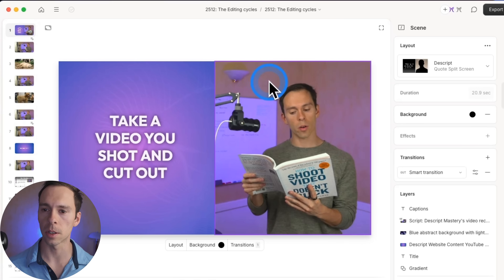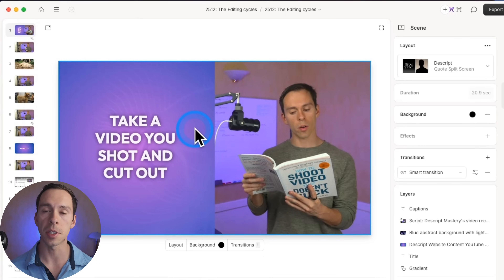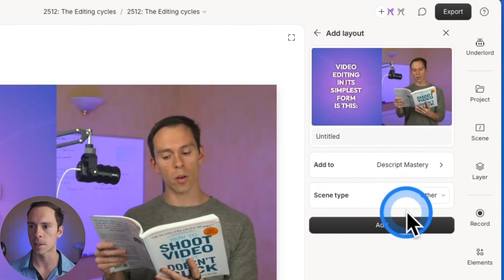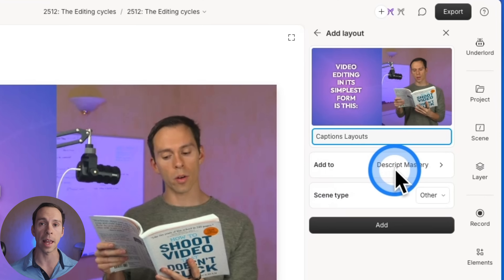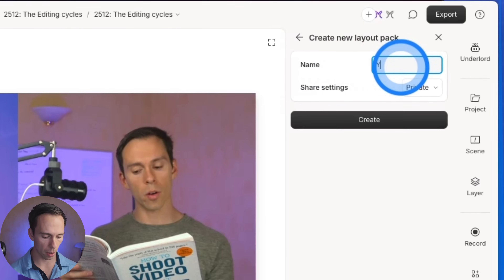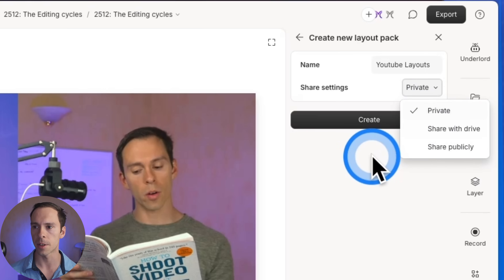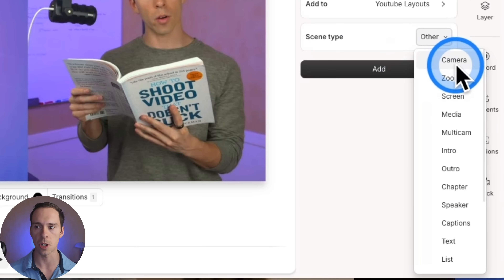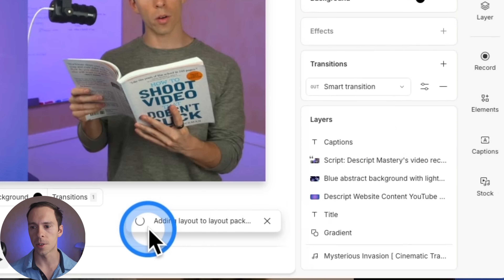How to Make Descript Layouts in 5 Clicks (Even if You’re a Beginner)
See the school John used to learn Descript and grow his channel to 21,000 subscribers in 60 days